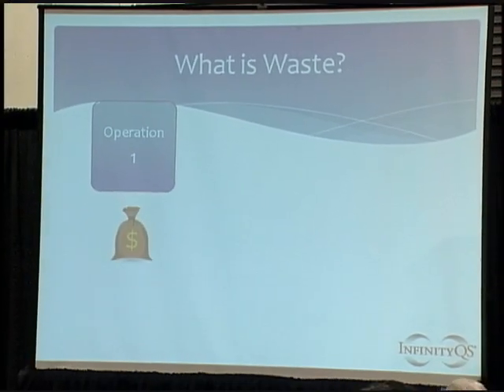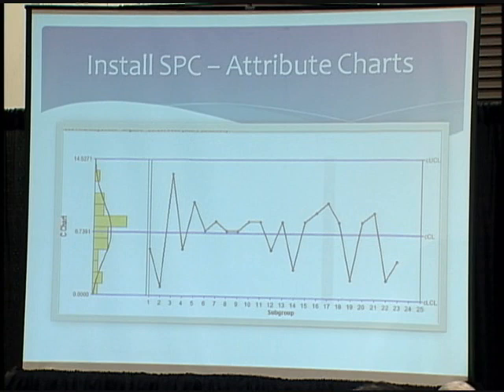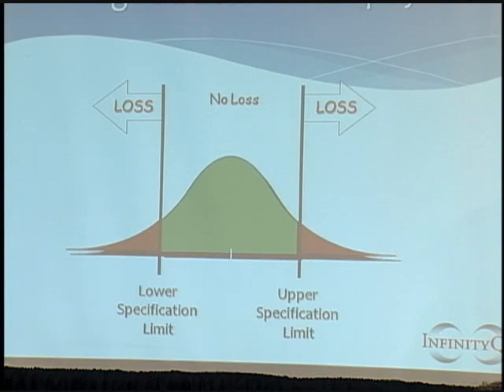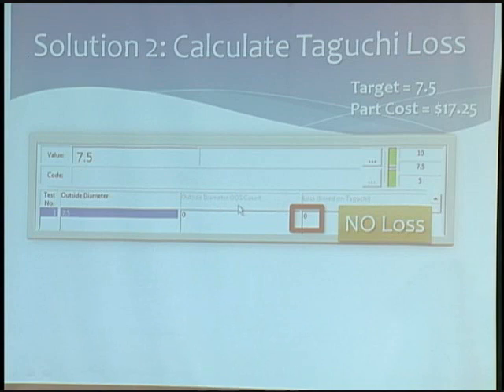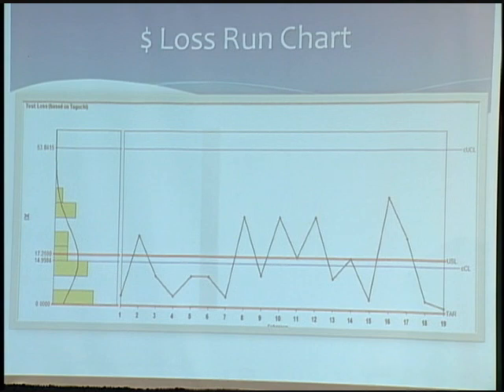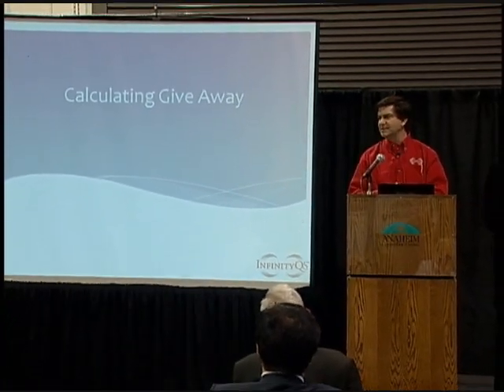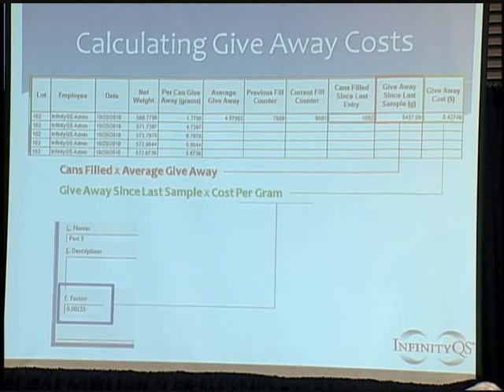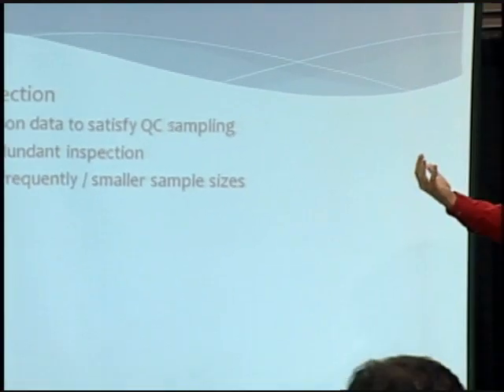Measuring the ROI of Your SPC Software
Learn how to quantify the value of your quality system.